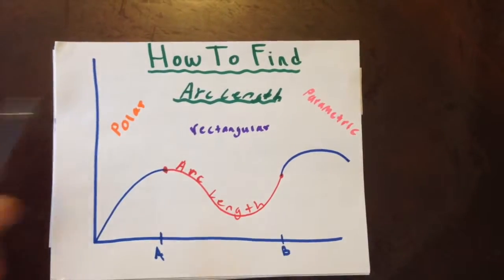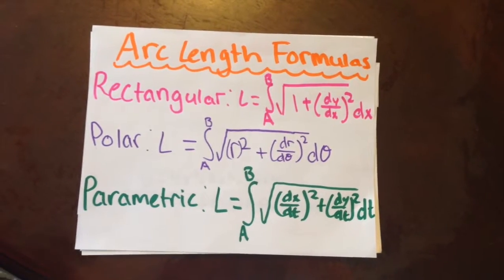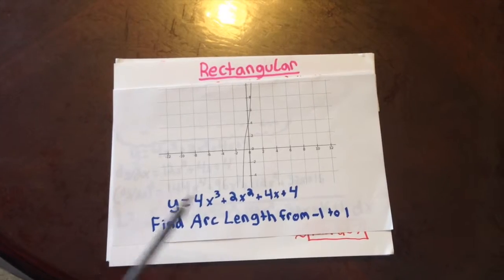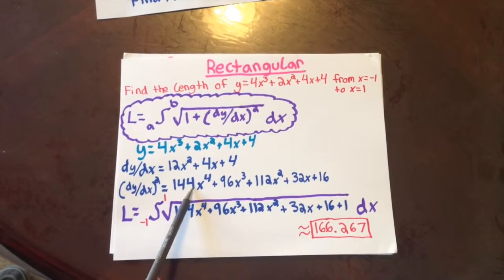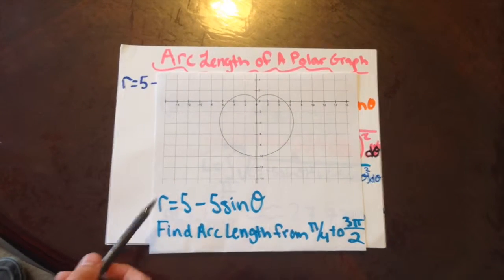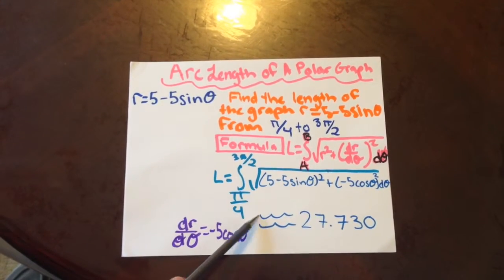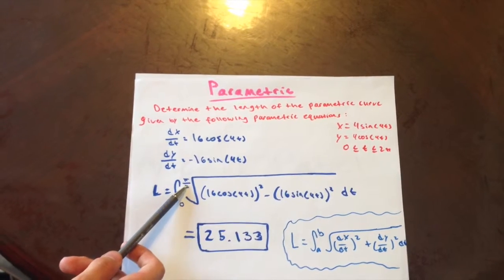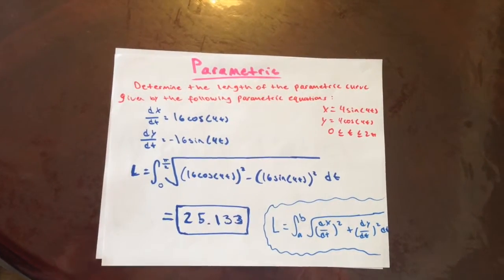Arc Length Paper Slide Project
2nd Period, Paper Slide, Dreikosen, Mooney, Patel